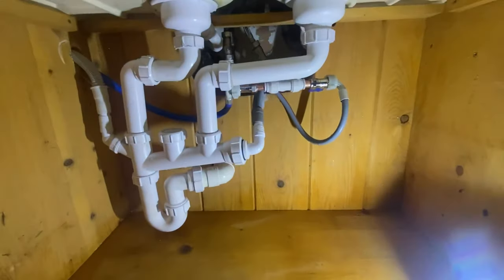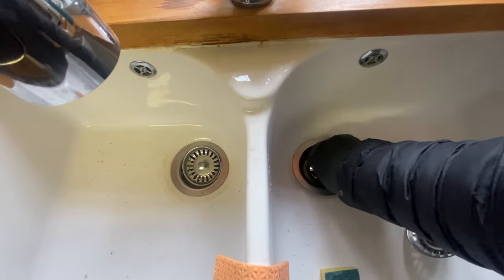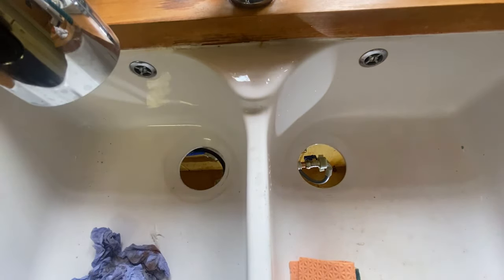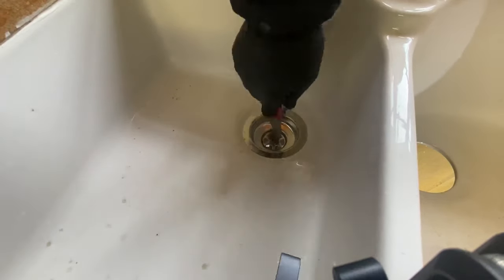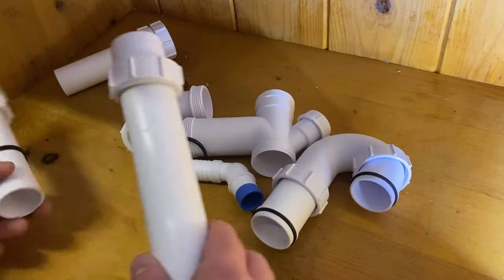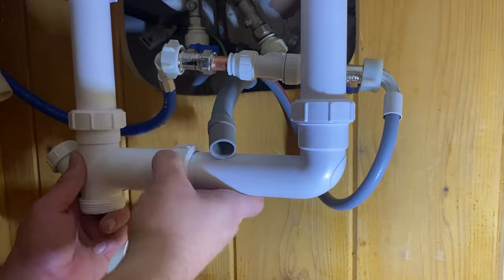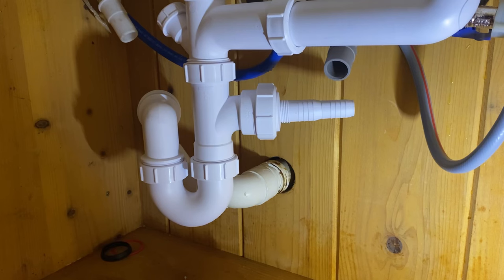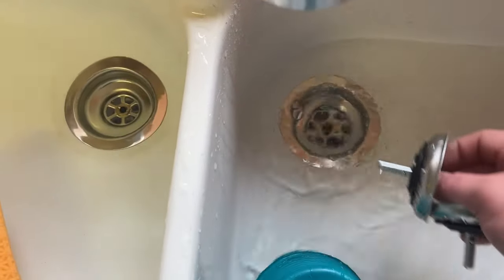how to install mcalpine waste fittings for 2 bowl kitchen sink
called out to a customer who needed a waste kit replacing as the handyman had cut this one too short, also i will be removing the basket strainers as they had split and failed to hold water also.
sub for more and more professor plumb easy how to videos today.